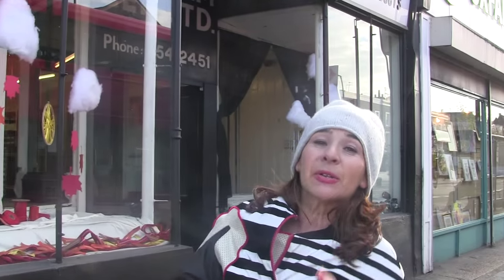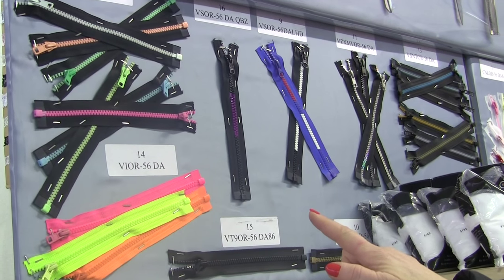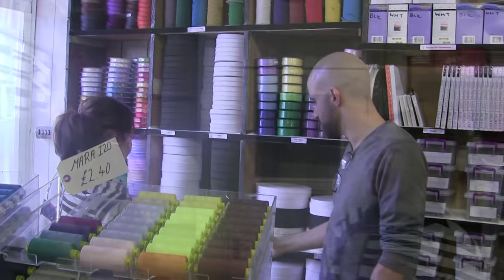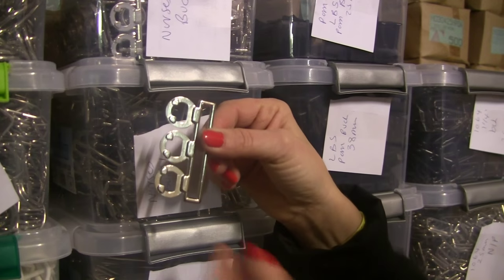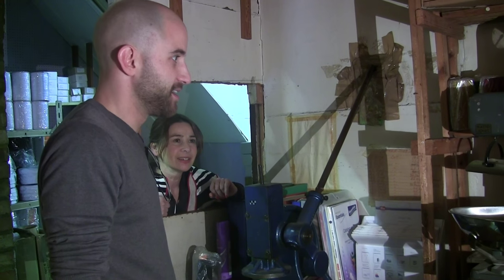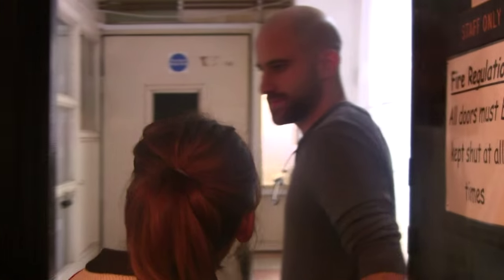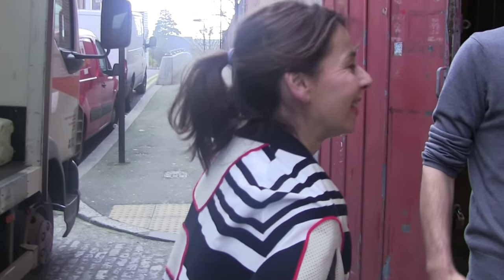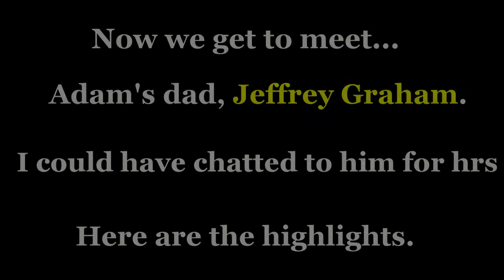William Gee 110yr old haberdashery shop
William Gee 110yr old Haberdashery Shop a video report by Stitchless TV Sewing Vlog. You can find their pattern cutting papers